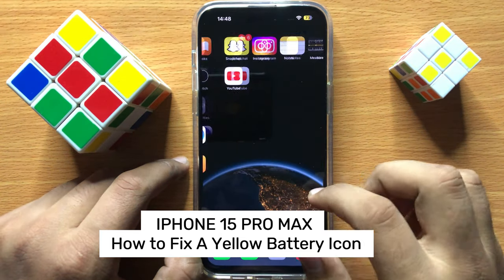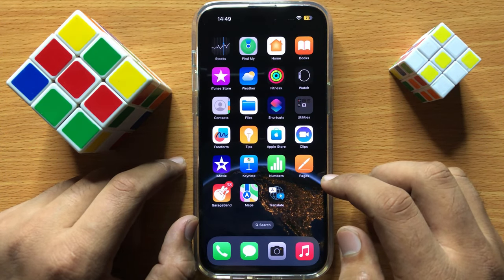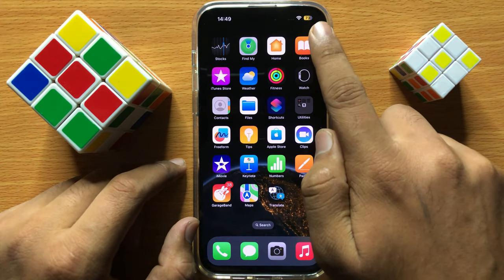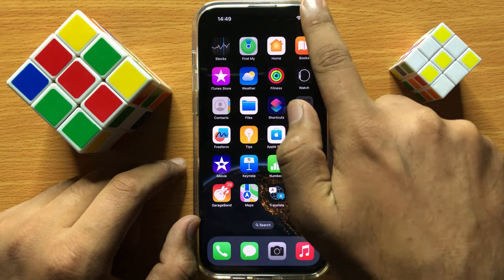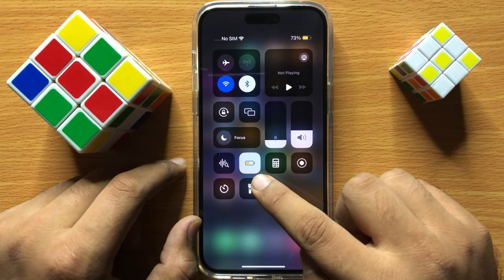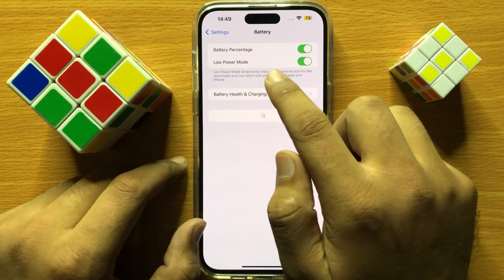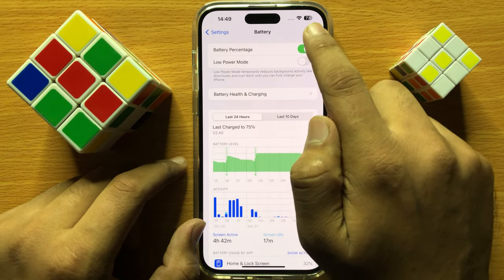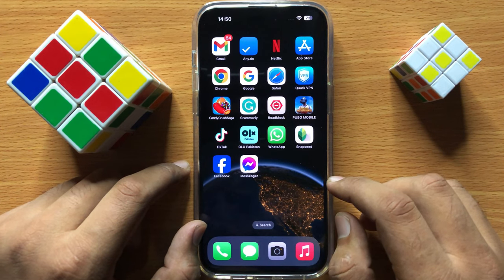How to Fix A Yellow Battery Icon iPhone 15 Pro Max